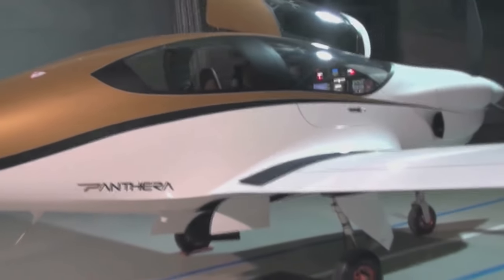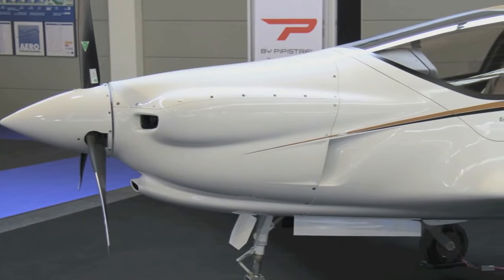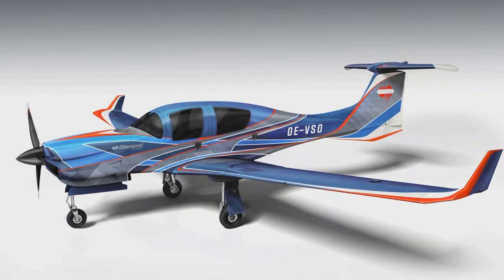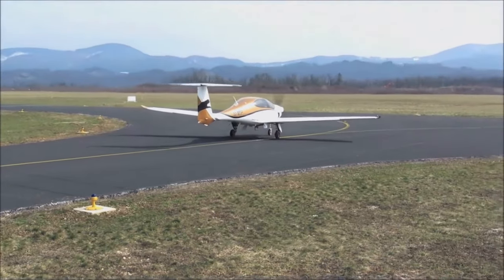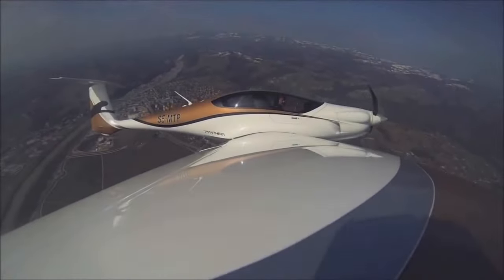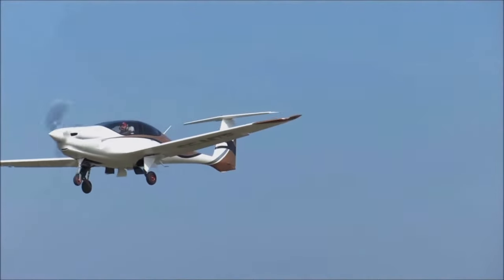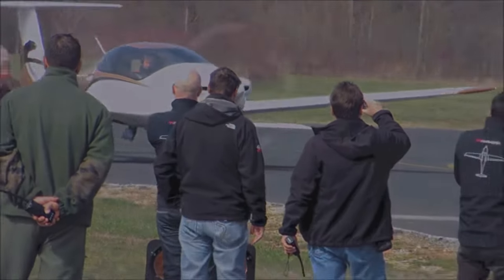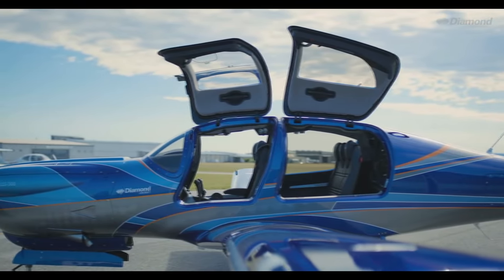Better Aircraft - Pipistrel Panthera vs Diamond DA50 RG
Hey guys welcome to a brand new video. Today we will be taking a look at another 2 very interesting aircraft! We have covered one of these aircraft in a separate video but we have not yet talked about one them. Our first aircraft is the The Diamond DA50RG which Diamond claims is your number one choice! But lets see how it compares to our next aircraft which is the Pipistrel Panther which is a Unique 4-seater with an attractive design.

The Pipistrel Panthera is a lightweight, all-composite, highly efficient four-seat aircraft. Pipistrel designed the Panthera with an aerodynamic shape which allows the aircraft to be handled easily at low speeds. The organic curves guarantee maximum efficiency and minimum drag. In additional to the great looks the Panthera focused on safety because it features a full-airframe parachute rescue system. They developed the parachute to be able to deploy at high and lowspeeds. Currently Pipistrel is offering this aircraft as a kit airplane for amateur construction, or factory-built. Intended for registration in US Experimental – Exhibition, Air Racing and Market Surveys – category.

The DA50 aircraft has several variants ranging from the DA50 Magnum which is an unpressurized version powered by an Austro AE 300 Diesel Engine rated at 170 hp. Up to the DA50-JP7 which is a 7 seat version powered by an AI-450S FADEC controlled turboprop engine rated at 465 hp. On September 9 Diamond Aircraft received certification from the EASA for its DA50 RG. With this achievement Diamond has first deliveries planned for the first quarter of 2021. Its a 5 seat variant powered by a CD-300 turbocharged, FADEC controlled jet fuel engine rated at 300 hp which is made by Continental Aerospace Technologies with 3 blade propellers. On top of Jet fuel being available around the globe, it also has vastly less emissions when compared to other fuels like AvGas.